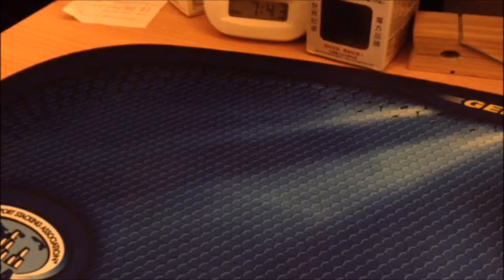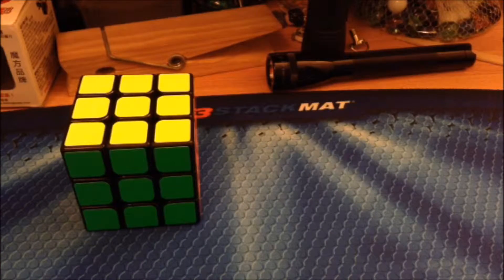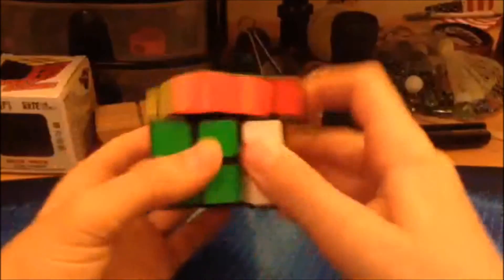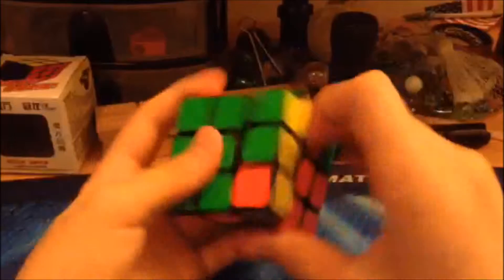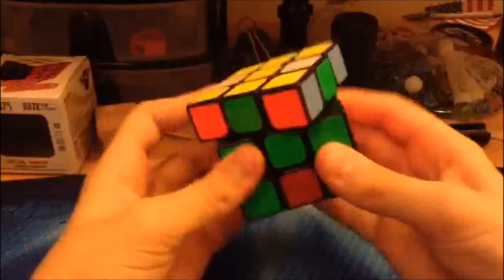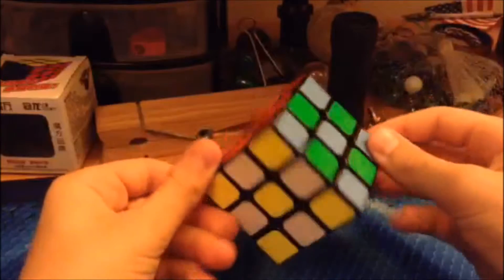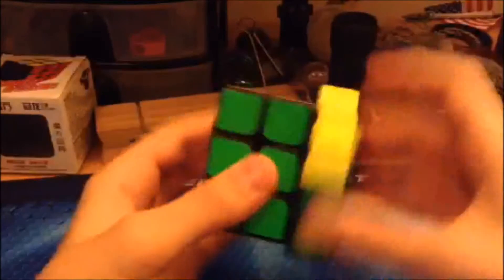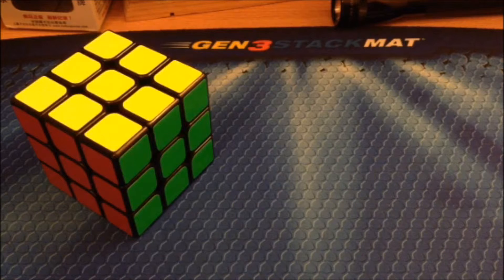Moyu Aolong V2 Review | Thecubicle.us